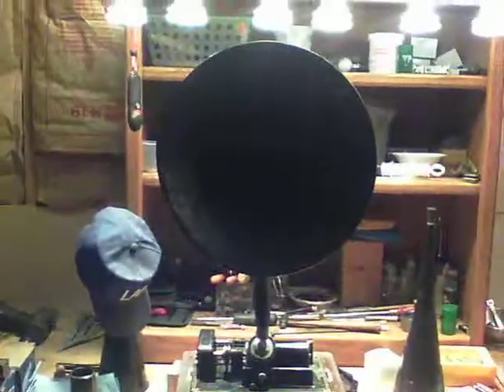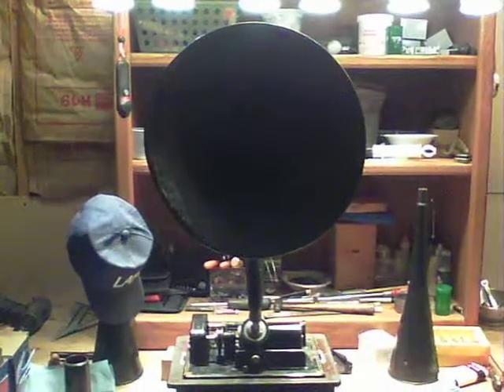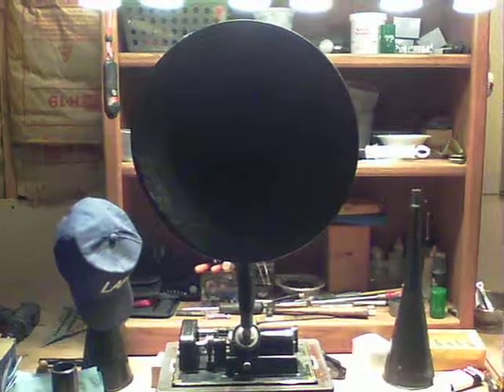CYGNET HORN PLAYING THE NEW RECORDING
THIS IS A CYGNET HORN, THE VOLUME IS GREATLY INCREASED USING ONE OF THESE " BENT " HORNS. THE CYGNET IS MUCH MORE EFFICIENT IN ALLOWING THE SOUND WAVES TO ESCAPE, IT TAKES UP MUCH LESS ROOM THAN THE MORNING GLORY HORN AND ALTHOUGH IT IS MUCH SMALLER DIMENSIONALLY, IT SOUNDS MUCH BETTER AND LOUDER DUE TO THE MORE EFFICIENT DESIGN.